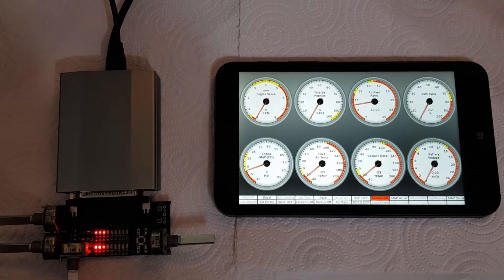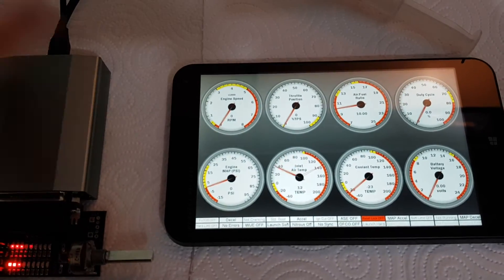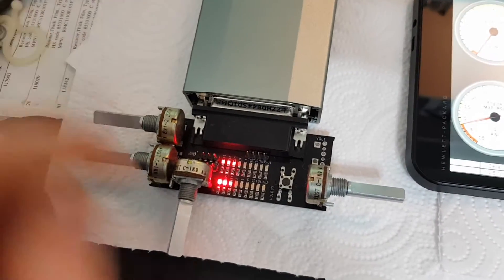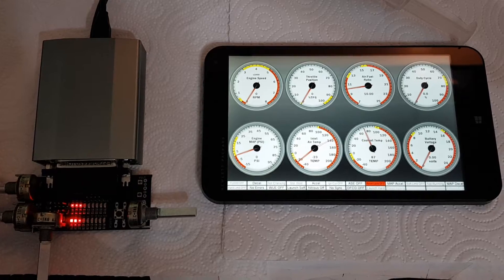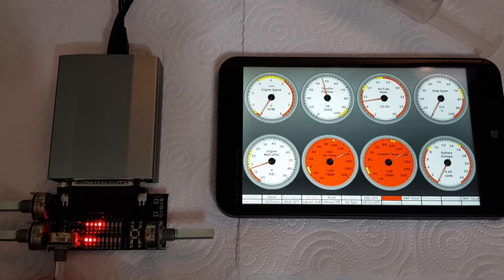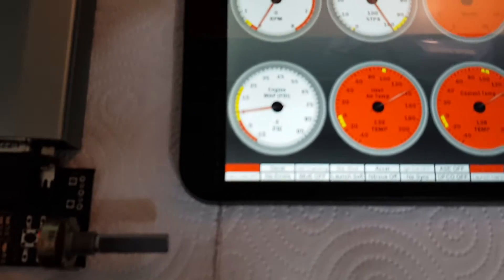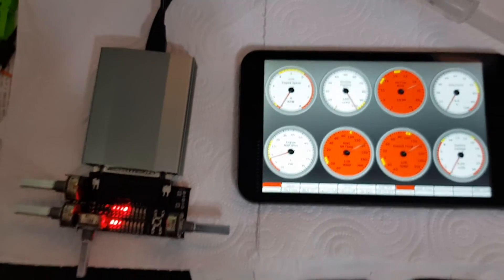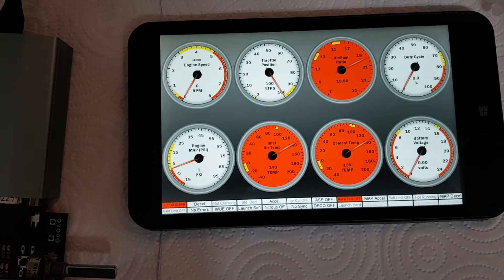DIY Speeduino ECU.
Sorry for my mumbling and fast talking. It's been a long day.

I'm calling this version 0.1 of my version of the hardware.

The random air temp readings at one point are because I had connected a pin on the stimulator board to the wrong place, cut the pin off the jig, but cut the wrong pin. So I just stuck the cut pin back in the hole. :p

I own no rights to any of it whatsoever! You can ask me question, I'll most likely ignore them